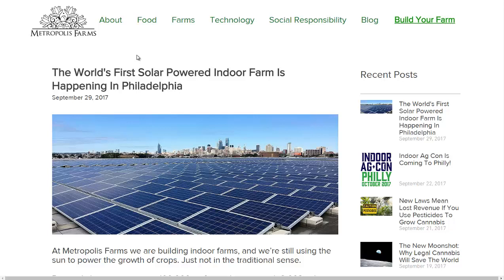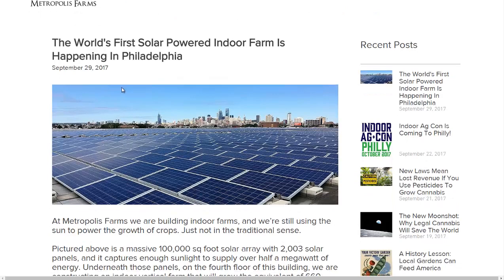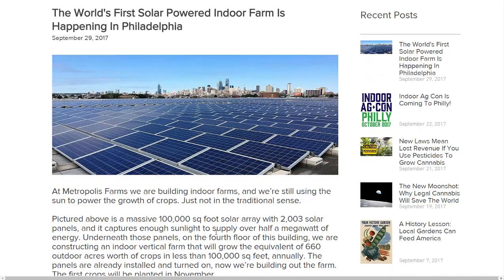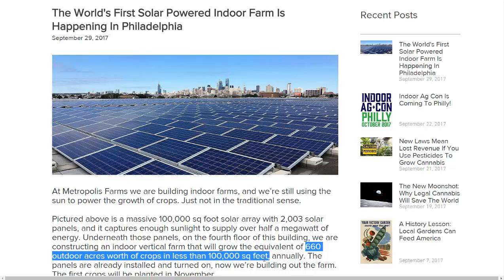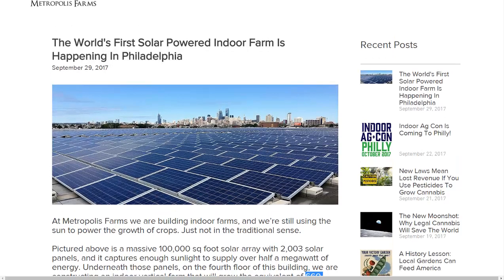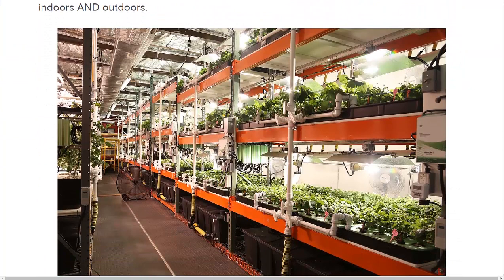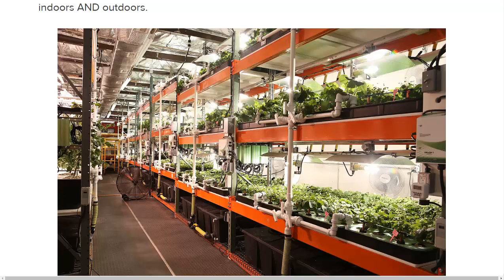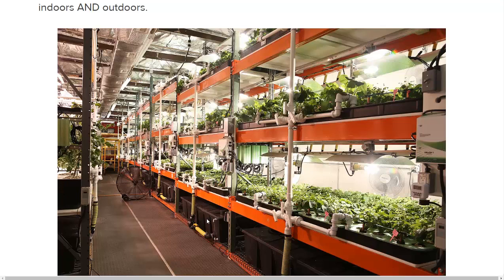Worlds First Solar Powered Indoor Farm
Metropolis Farms has built what they believe is the worlds first indoor commercial farm that runs completely on solar power. They hope to grow over 600 acres of crops in a space just over 2 acres in size.